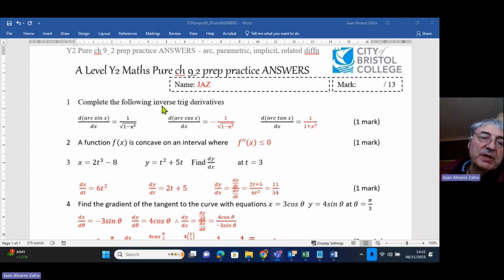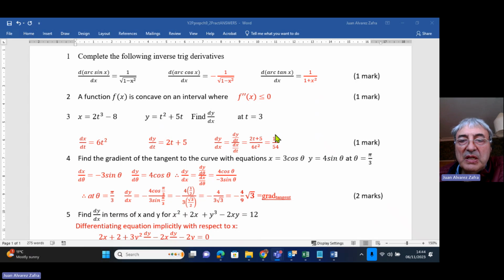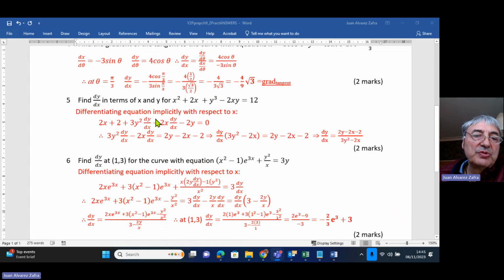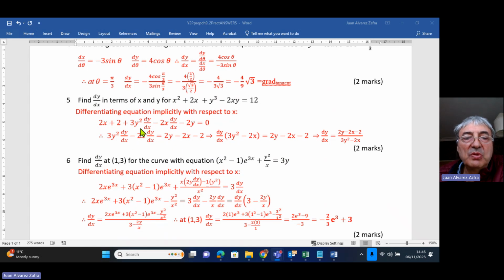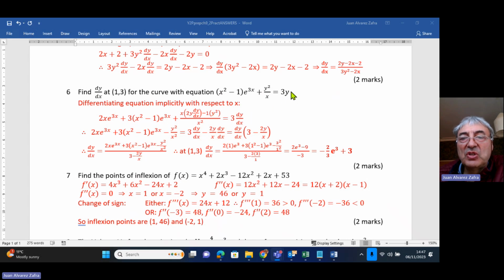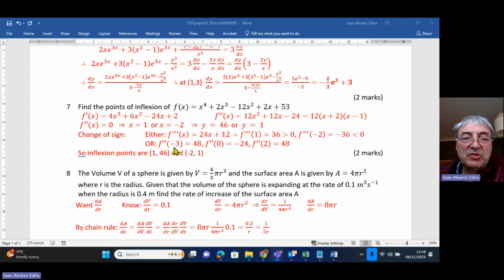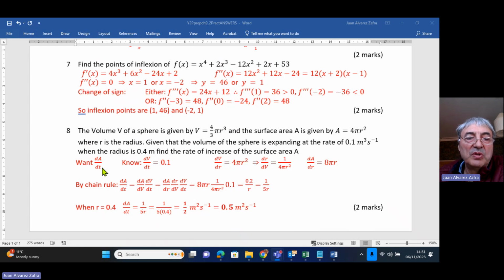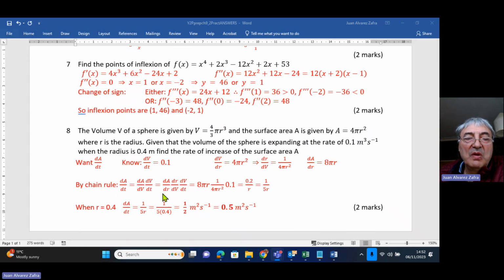Y2Pch9 2prepPractDifferentiation inverse trig, parametric, implicit, related rates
Y2 pure chapter 9_2 Differentiation of inverse trig, use of parametric differentiation, implicit differentiation and related rates of change problems